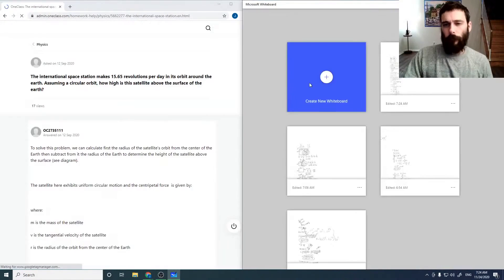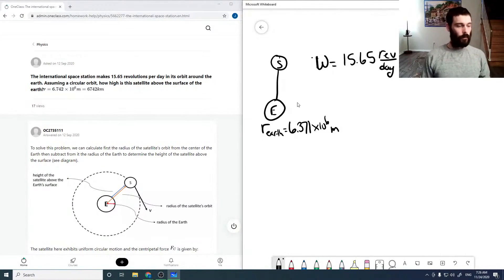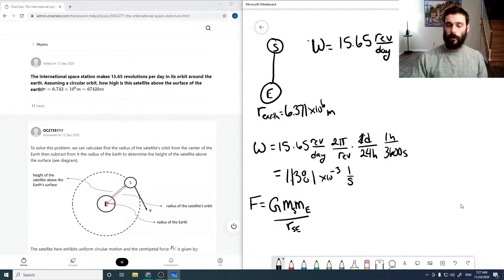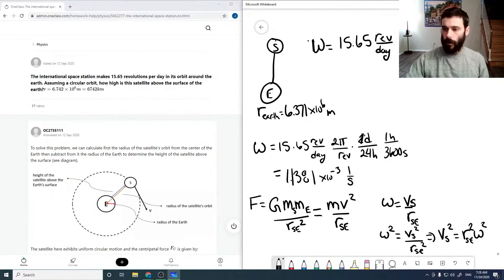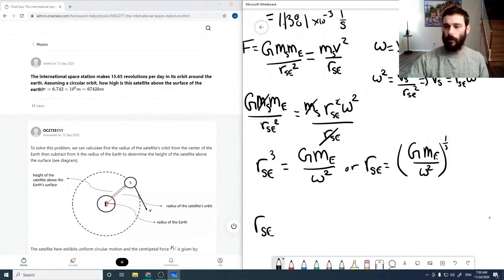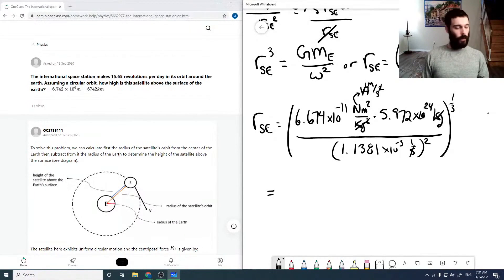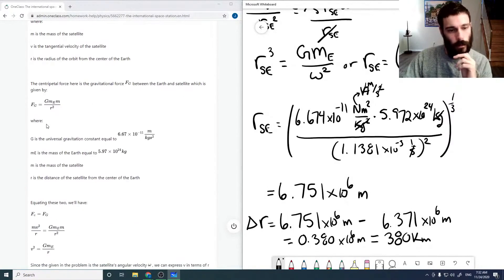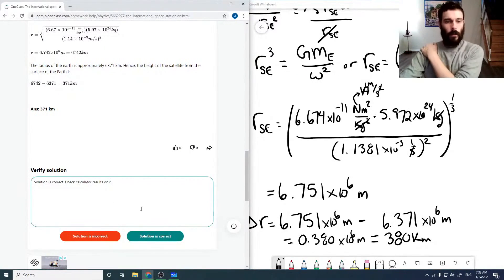The international space station makes 1565 revolutions per day in its orbit around the earth Assum